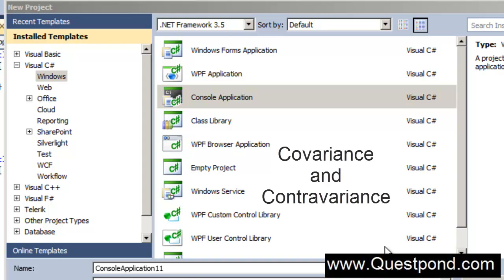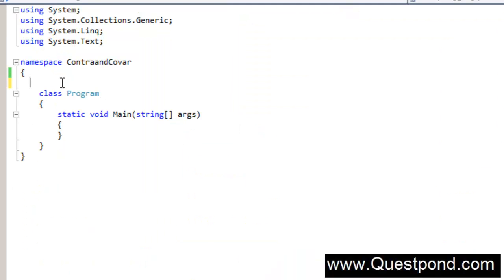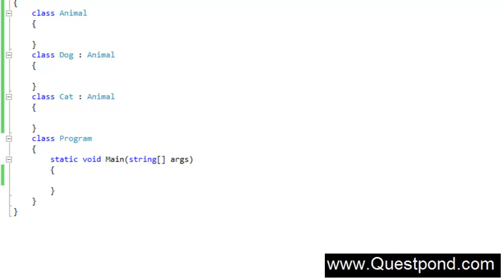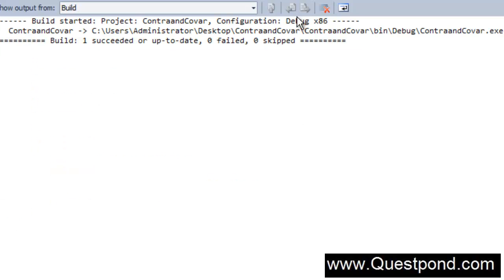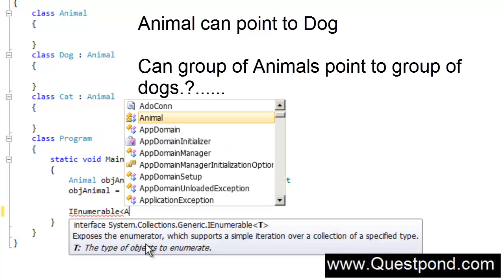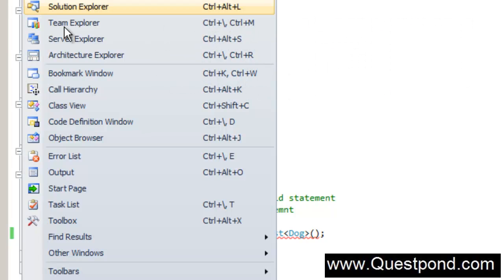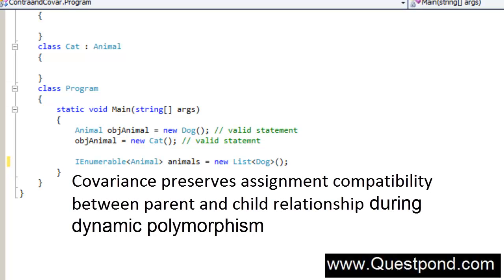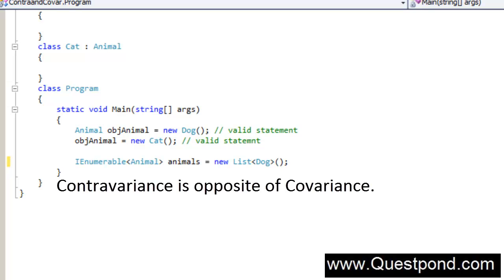c# and .NET :- What is covariance and contravariance in c# ?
In this video we will try to understand two confusing concepts introduced in .NET 4.0 , contravariance and covariance.